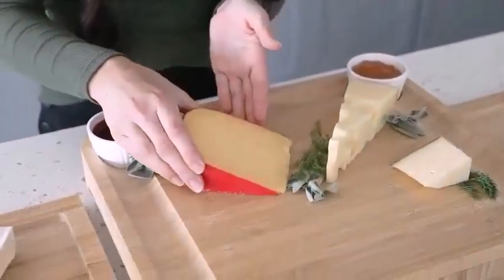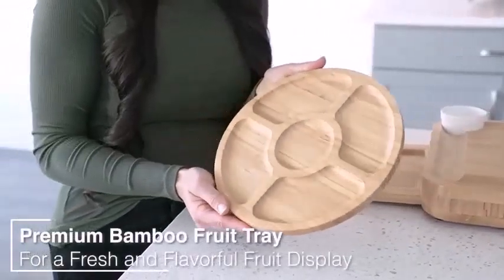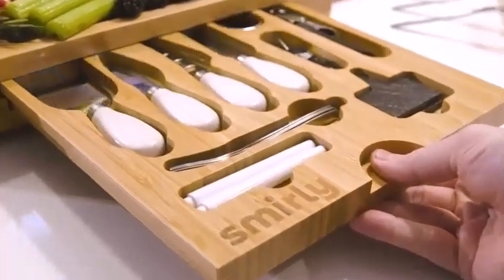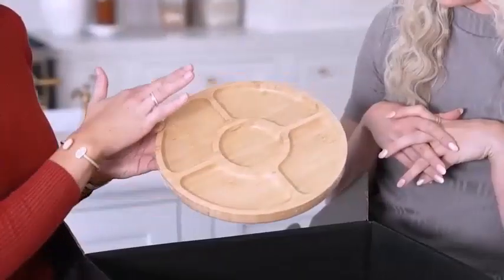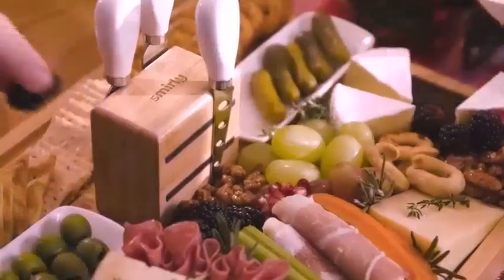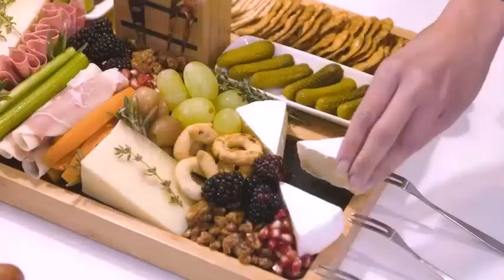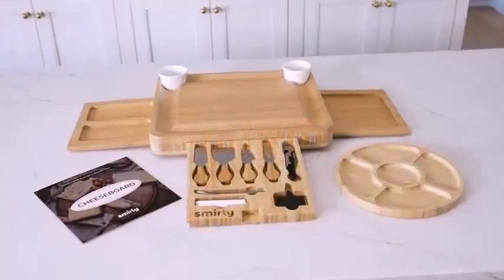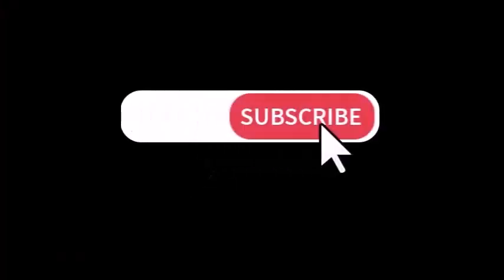Cheese Board VS Charcuterie Board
How to Make a Charcuterie Board - ULTIMATE CHEESE BOARD
$30 Charcuterie Board vs $130 Charcuterie Board |
Charcuterie & Cheese Boards |

The main difference between charcuterie and cheese board is their ingredients; charcuterie basically refers to various meat products, while the cheese board refers to a selection of cheeses served together. However, it’s important to note that the words charcuterie board and cheese board are interchangeable in modern cuisine.

Both charcuterie and cheese board refer to an assortment of finger food arranged on a slate or tray. Meat products and cheese take the most prominent place among this board, but charcuterie and cheese boards also contain food items like crackers, dips, fruits and nuts.
Difference Between Charcuterie and Cheese Board
Charcuterie refers to the culinary art of preparing various meat products like sausage, bacon, salami, ham, terrines, galantines, pâtés, ballotines, and confit, while cheese board typically refers to a selection of cheeses served as a course of a meal. In modern cuisine, charcuterie boards and cheese boards are the same; in addition to meat and cheese, they also contain an assortment of artesian breads, crackers, dips, fruits, and nuts.
What Are the Differences Between Charcuterie and Cheese Boards?
That’s all fine and dandy, but does that mean you shouldn’t even bother with attempting a cheese board?

You’d prefer a cheese board, but if your guests will not enjoy it and wish there was a charcuterie board instead, it’s not worth the money and the effort.
There is typically an even amount of cheese, bread, and meat, as you traditionally are expected to use a piece of cheese and meat on one piece of bread. Any jams, fruit, vegetables, or extras such as nuts are sprinkled around for added appearance on the board, or to eat on the side. These complementary foods are chosen based on their compatibility with the meats you have, such as cheeses, crackers, vegetables, fruits, and nuts.

On a cheese board, however, the cheese is the real show. There will be many different types of cheeses, often the fanciest kinds, with some other ingredients on the side you can use to enjoy the cheese.

Most people don’t want to eat straight cheese all night, even if you might! So, there’s an assortment of beautifully arranged cheese, accompanied by some crackers, meats, and fruits such as grapes to add to your experience.

Cheese boards often have sweeter foods because those pair best with cheese, such as those fruits, jams, and nuts, or briny, salty foods such as meats and crackers. The cheese is the real show on a cheese board, and the other ingredients only enhance its display, while on a charcuterie board, even though the meats are what inspire the rest of the ingredients, they all work equally to display the overall picture.

Charcuterie equals meat board, cheese board equals… well, cheese board.
What is a Charcuterie
Charcuterie refers to the culinary art of preparing various meat products like sausage, bacon, salami, ham, terrines, galantines, pâtés, ballotines, and confit. It’s a combination of cured meat and meat products.

When tracing the history of charcuterie, it can be observed that this culinary art developed from necessity. This was a way of preserving meat, just like pickles, kombucha, broth, and other preservation methods. In the recent past, charcuterie boards have regained their popularity. Modern restaurants often present charcuterie as an appetizer on a board alongside artisan cheese and nuts.

What is a Cheese Board
Cheese board typically refers to a selection of cheeses served as a course of a meal. It’s important to note that the words charcuterie board and cheese board are interchangeable in modern cuisine.

Conclusion
The main difference between charcuterie and cheese board is their ingredients; charcuterie basically refers to various meat products, while cheese board refers to a selection of cheeses served together. However, it’s important to note that the words charcuterie board and cheese board are interchangeable in modern cuisine.

Charcuterie Board vs Cheeseboard
charcuterie board vs cheese board
charcuterie board
cheap charcuterie board
cheese board ideas
cheese board
charcuterie boards
meat and cheese boards
cheese and meat boards
cheese boards
charcuterie board diy
meat and cheese plate
charcuterie board
cheese board
charcuterie boards
what how to make a cheese board
cheese plate
cheese boards
how to make a cheese board platter
how to style
how to make a cheese plate
how to style a cheese board